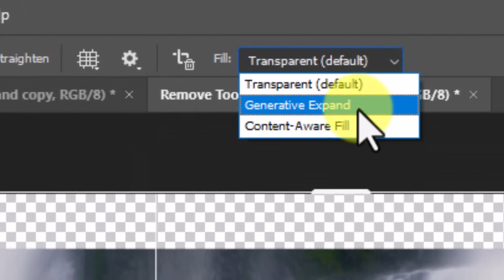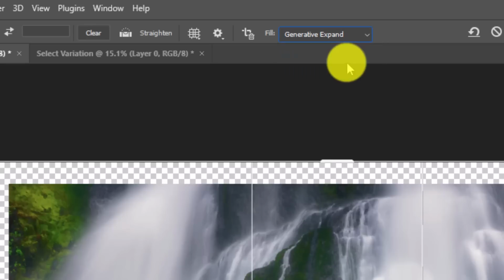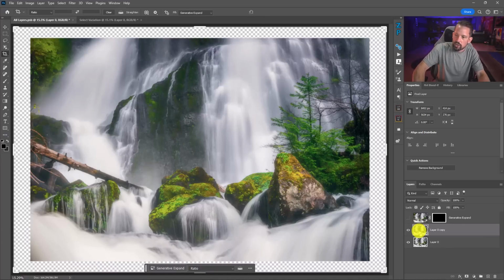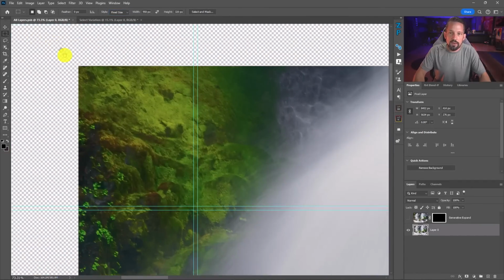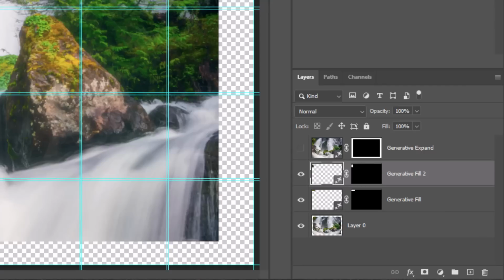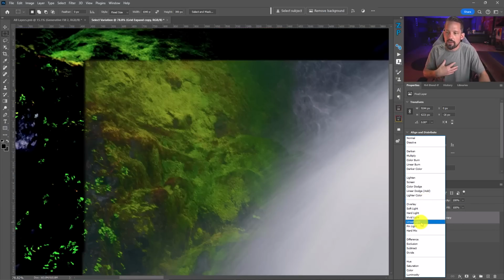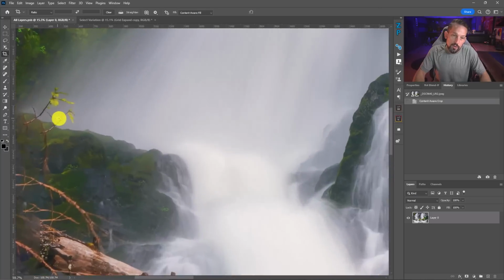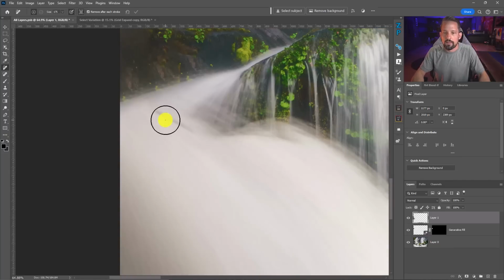AI Gen Expand = HORRIBLE • Watch for Tips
Photoshop 2024 is here, and Generative AI is as well.  In this tutorial, I will show you how to use the Generative Expand command in the Crop tool to fill in data around your image.  It's a phenomenal concept with some horrible results.  BUT, I would never present a problem to you without a solution, so here are two alternate methods for making incredible expanded canvases!

Video Chapters
00:00 Introduction
01:29 Using Gen Fill AI
04:29 Moving the Contextual Toolbar
05:05 Problems with Generative Expand
06:55 Alt Method #1: The Grid
13:56 !!! CREDIT DISCLAIMER !!!
15:07 Sharpening the Generative Expand Data
17:56 Alt Method #2: Content Aware Fill + Remove Tool
22:35 Blake's Recommendation

2.  Head to the f.64 Academy website and get registered on my subscriber list.   I deliver all kinds of extra tips and subscriber-only live events!

3.  Become an Elite Member!  I take Photoshop to levels you will never see on YouTube for the members of f.64 Elite with courses, critique sessions, members-only events, a community forum, and big discounts on my most premium courses.